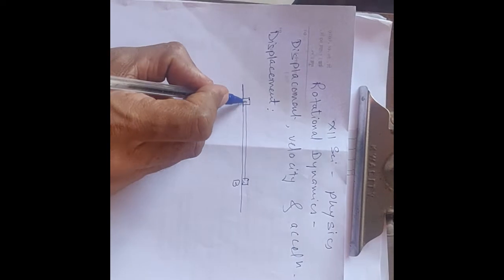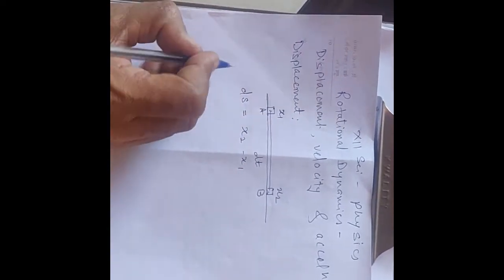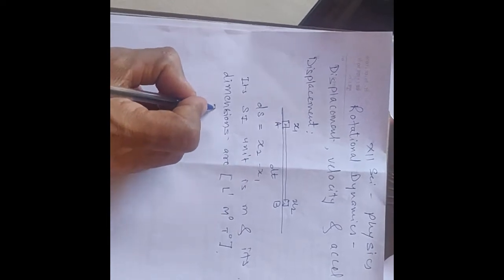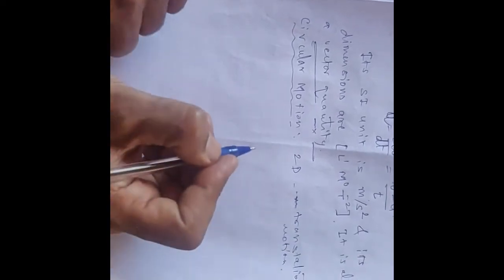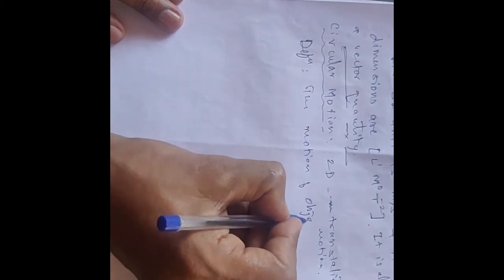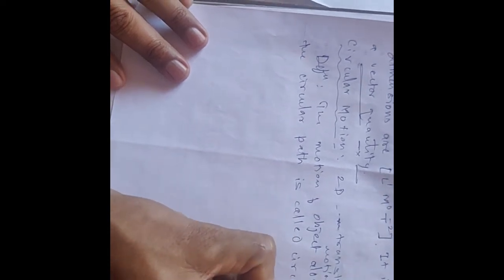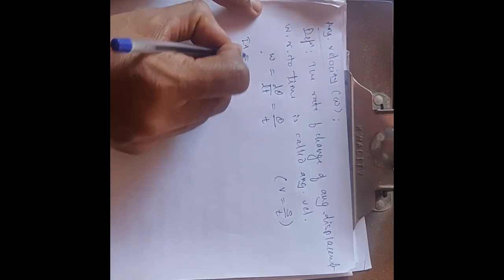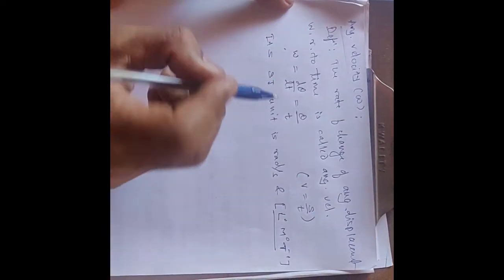Rotational Dynamics Explained